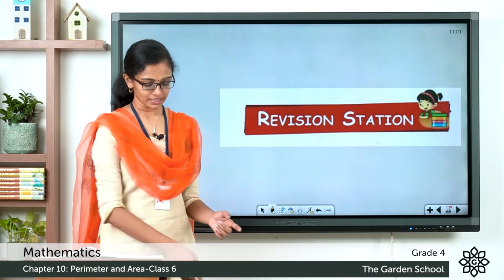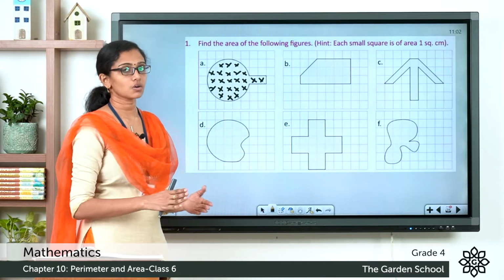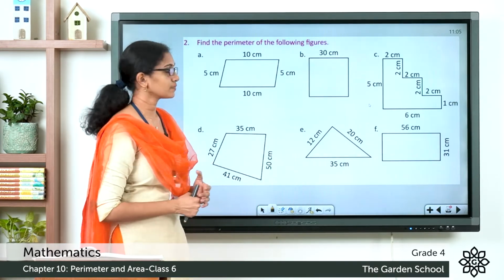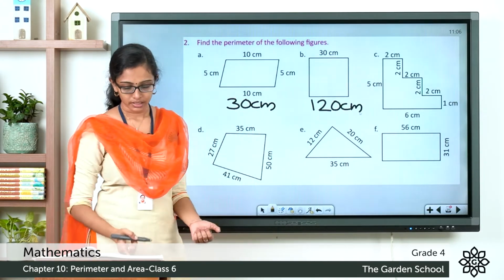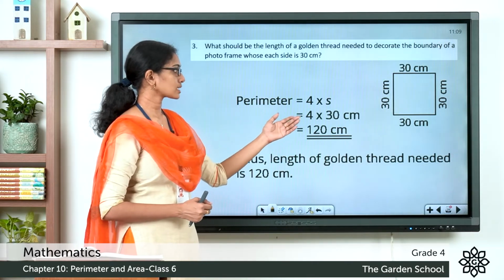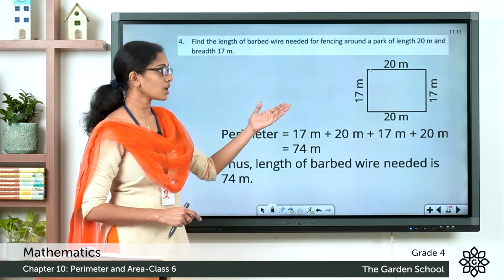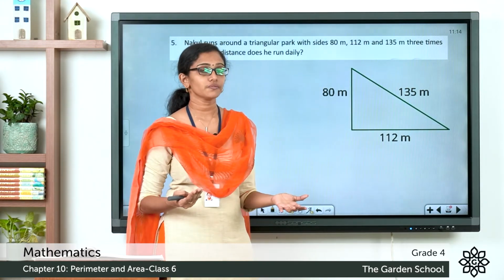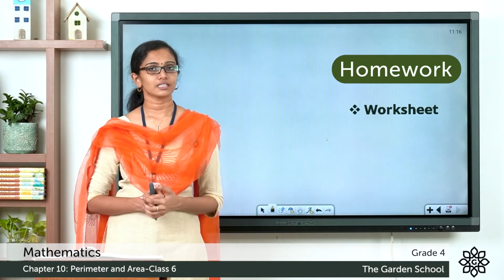Grade 4 Mathematics Chapter 10 Class 6 Revision Station and Worksheet